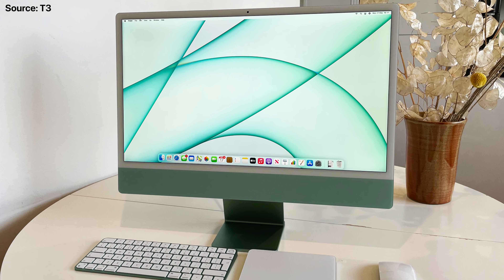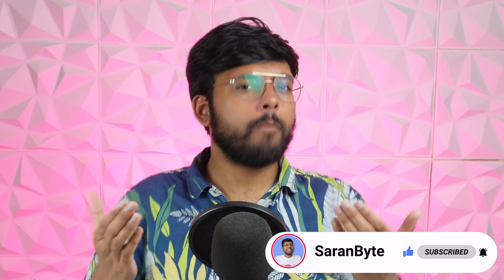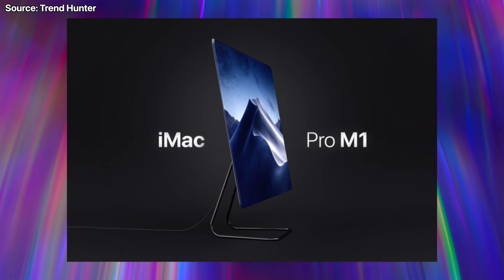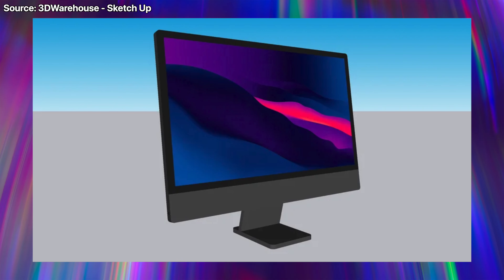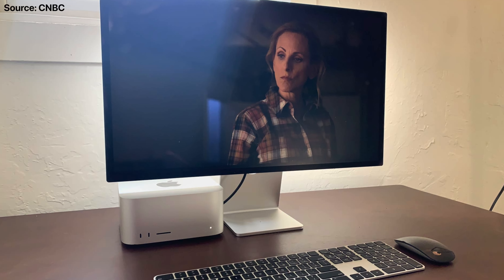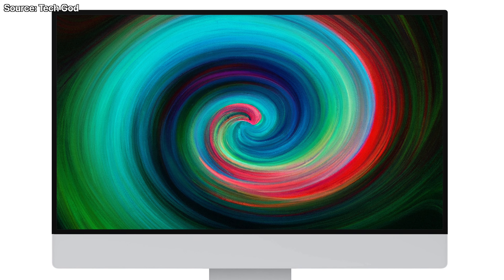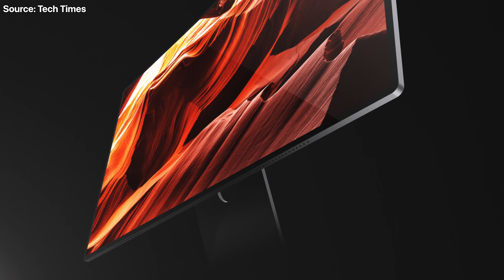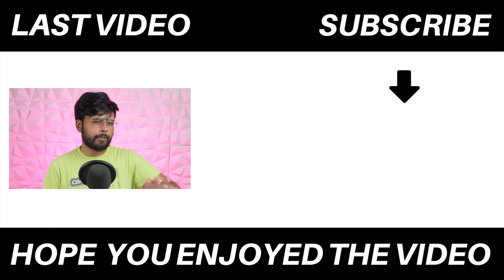M4 iMac and iMac Pro - MAJOR Leaks! GOOD News!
Right people today let’s talk about all things iMac - we have a new  M4 model coming soon and there’s still rumours about a larger model in the works, so let’s dive right in.